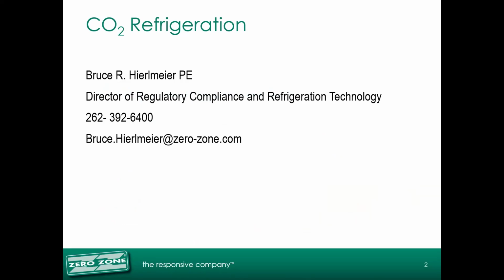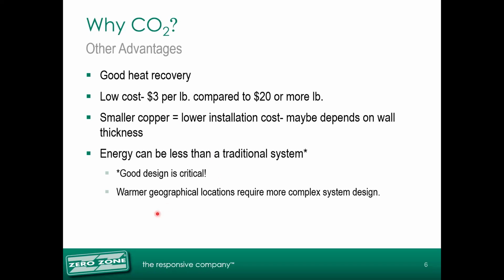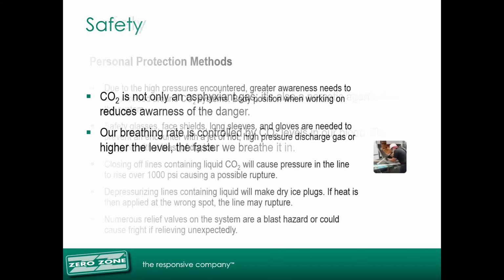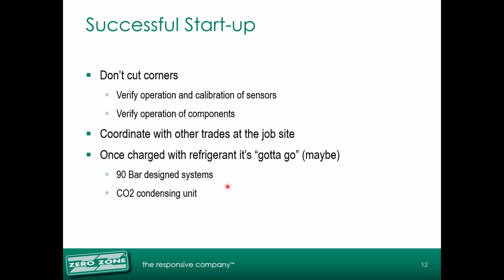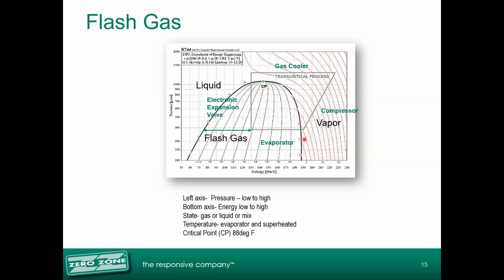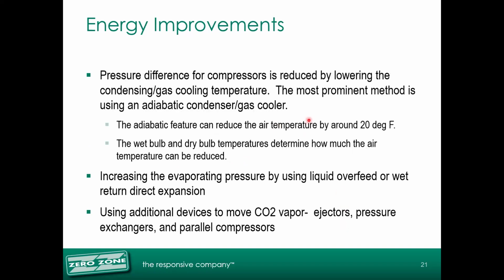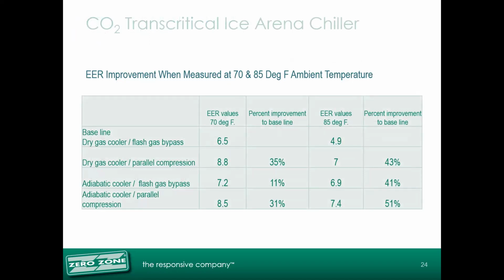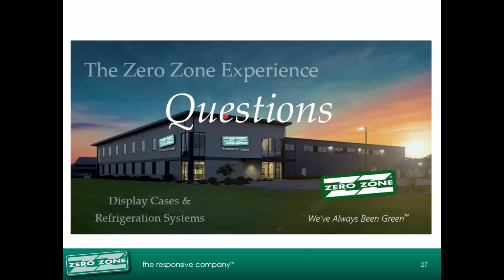Natural Refrigerant Webinar Series: CO2: Is the Future Here?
This presentation highlights the advantages of using CO2 as a refrigerant and how to effectively circumvent the challenges that many fear when discussing CO2.